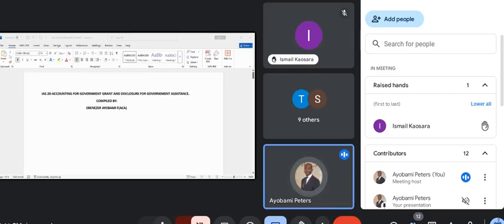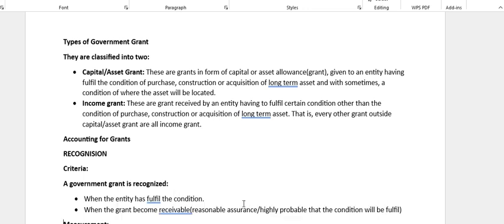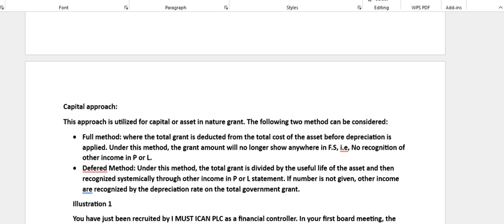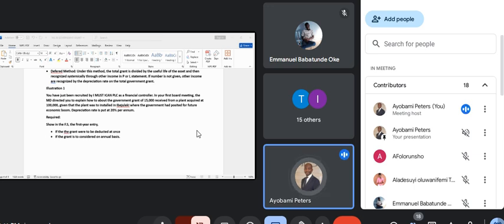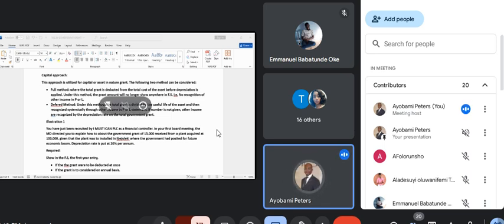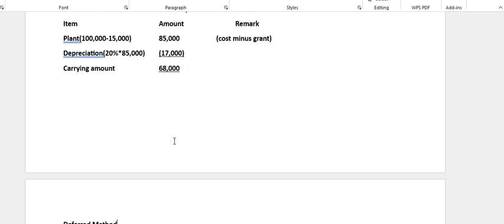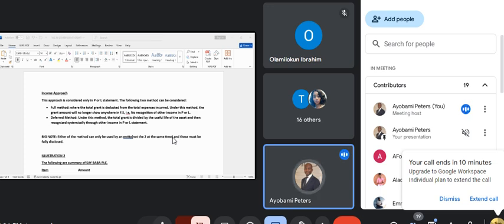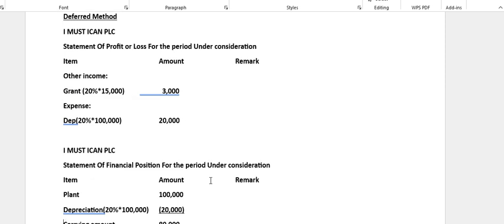IAS 20 GOVERNMENT GRANT|FINANCIAL REPORTING